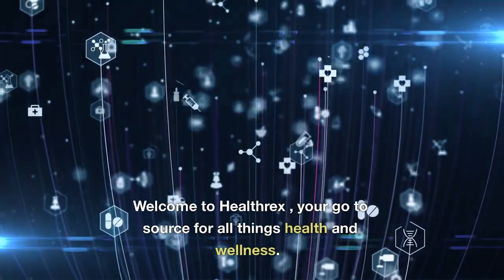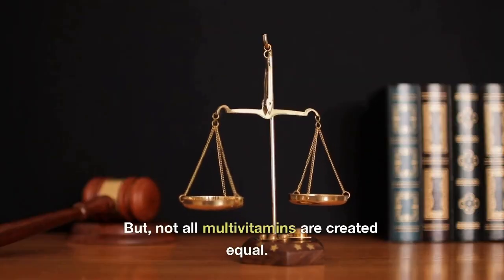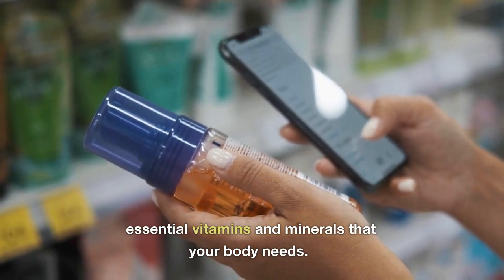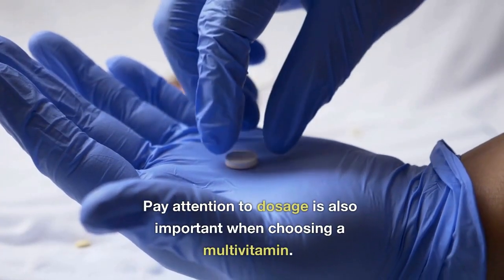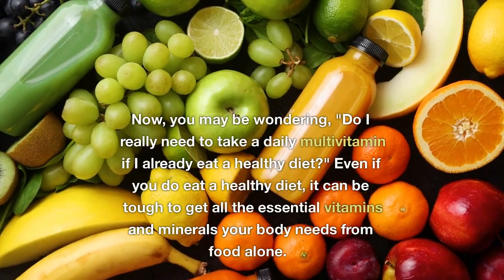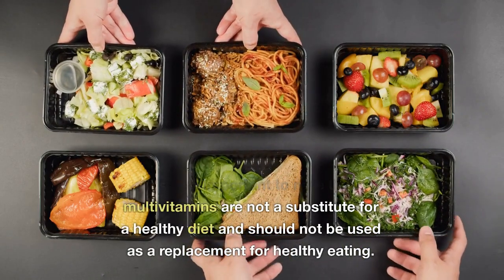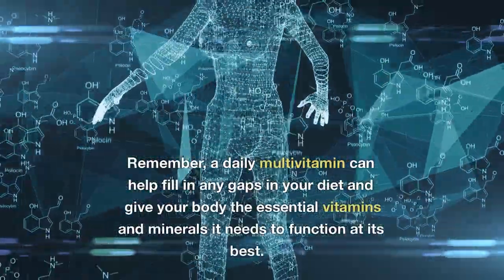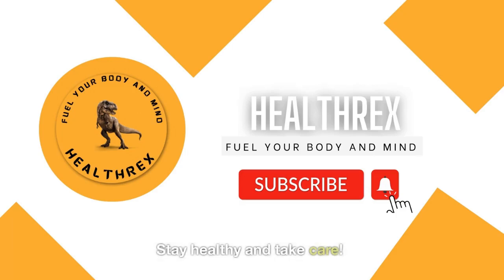Unbelievable: Taking just one multivitamin a day can change your life!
This video is an informative guide on the benefits of taking a daily multivitamin and how to choose the right one for you. It covers important topics such as the benefits of multivitamins, the essential vitamins and minerals that our body needs, how to check the label, consider age and gender, look for reputable brand and pay attention to dosage. The script also mentions the importance of consulting a doctor before taking any new supplement regimen and that multivitamins are not a replacement for a healthy diet and lifestyle. The script is perfect for viewers who are looking for tips on how to choose a multivitamin supplement and want to know the best ways to ensure that their body is getting all the essential vitamins and minerals it needs.